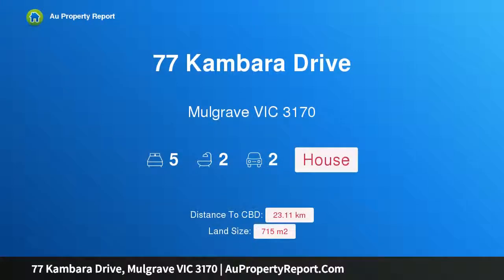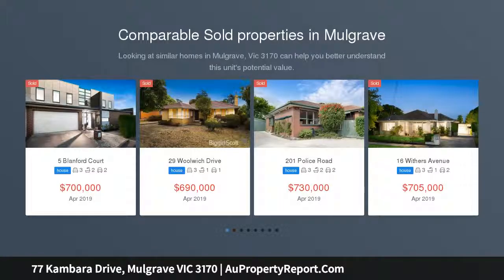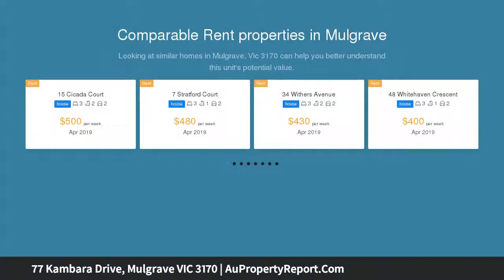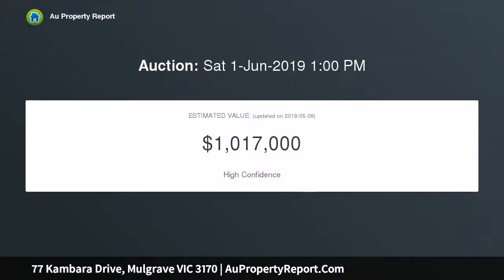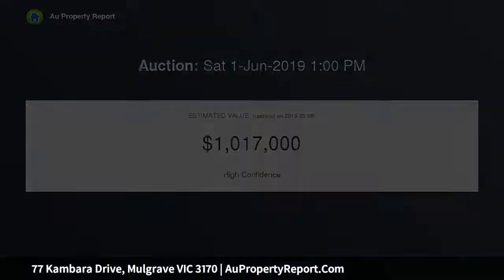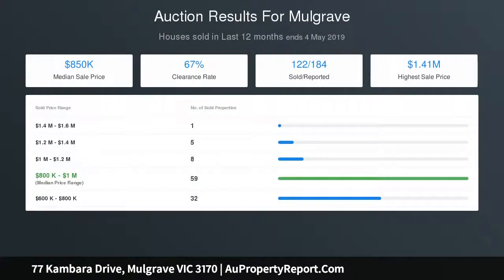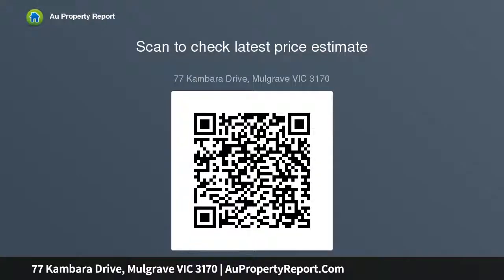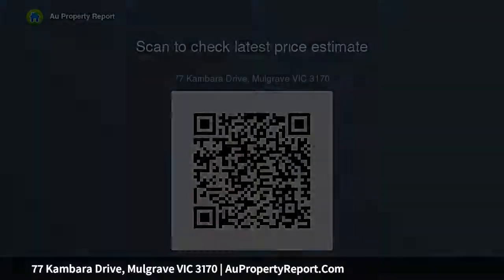77 Kambara Drive, Mulgrave VIC 3170 | AuPropertyReport.Com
77 Kambara Drive, Mulgrave VIC 3170
Property Type: house
Bedrooms: 5
Bathrooms: 5
Car Space: 2
ABUNDANT SPACE &amp; STYLE!